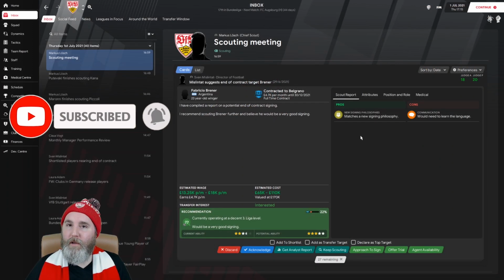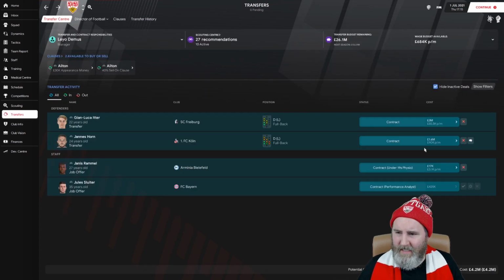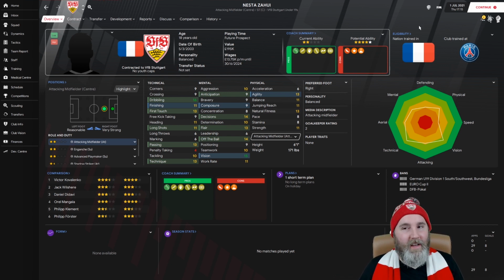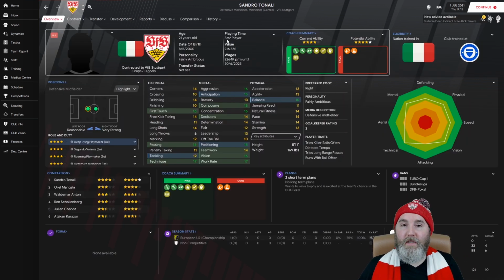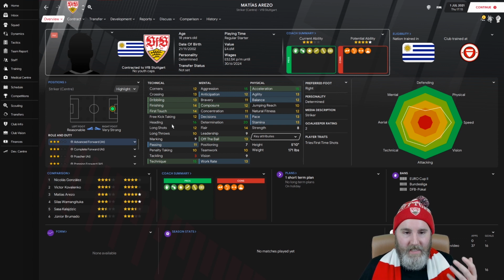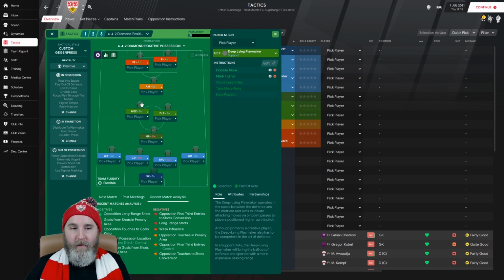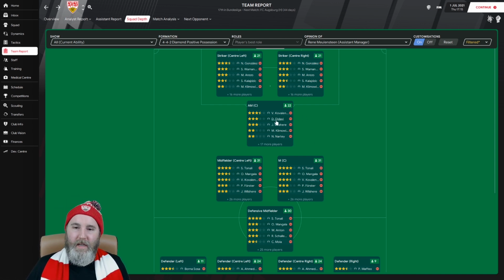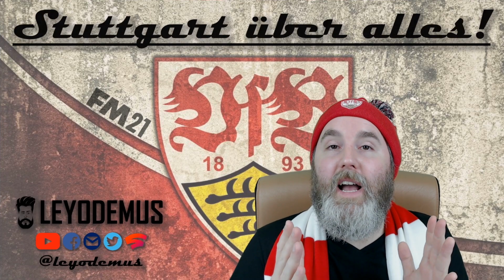Football Manager 2021 | Stuttgart über alles! | #10 - NEW SEASON! | FM21 Gameplay | FM 21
Welcome to my main Football Manager 2021 save! For this FM 21 series we are taking control of VFB Stuttgart in a FM21 Bundesliga adventure!  Let’s have a look at gameplay, tactics, scouting, training and other features of Football Manager, shall we?! In this episode: the transition to the new season, with of course some transfers and a new tactic!

My gear:
- Microphone: Trust Mantis GXT232 (with TIE Studio Mic Stand Flexible)
- Camera: Logitech C922 Pro Stream Webcam
- Lighting: StudioKing “Day Light” Set SB01
- Green screen: Elgato Green Screen

ABOUT LEYODEMUS:

Hi guys! My content will mostly be FM21 (Football Manager 2021) "let's play" videos, but there is always room for some sidesteps! I'm not really into experiments, but I am planning some football manager tutorial videos on training, tactics, ...